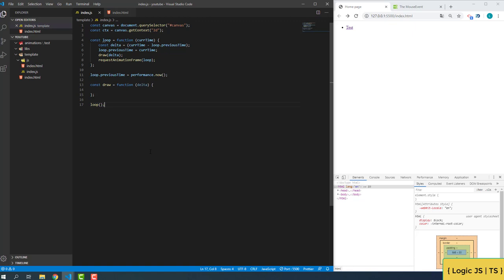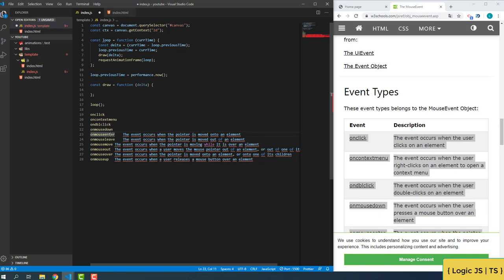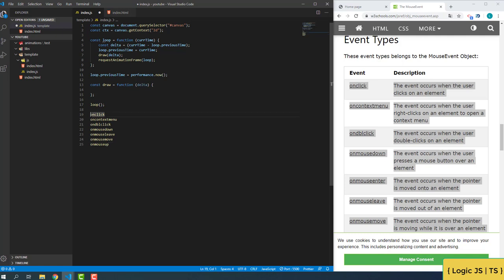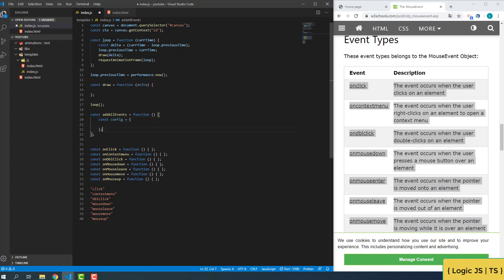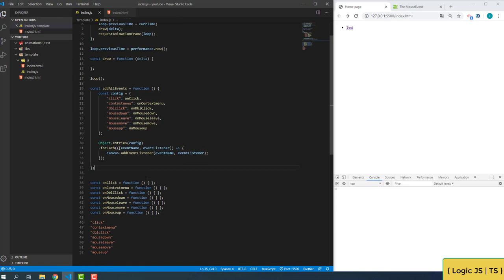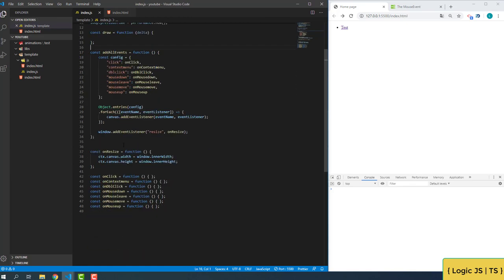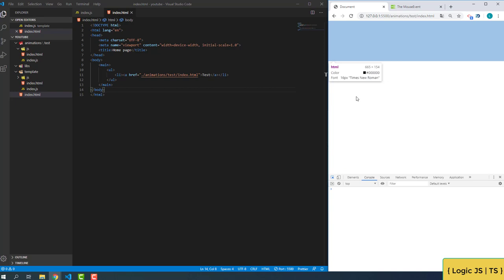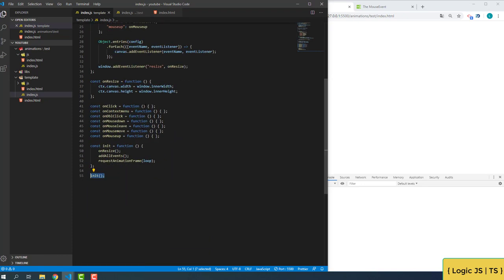Canvas Animations JavaScript 3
In this video we are going to add event listeners to keep track of most common mouse events. We are going add "resize" event to window, by doing that we will make sure that each time when window is being resized our canvas will fit full screen.